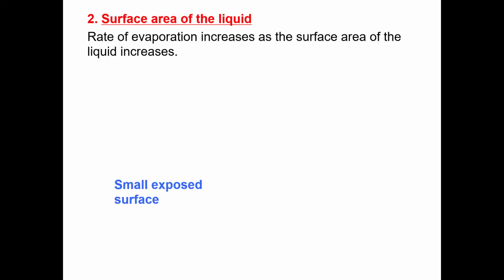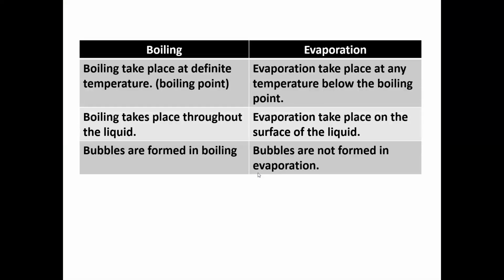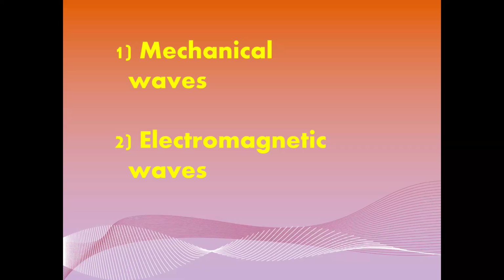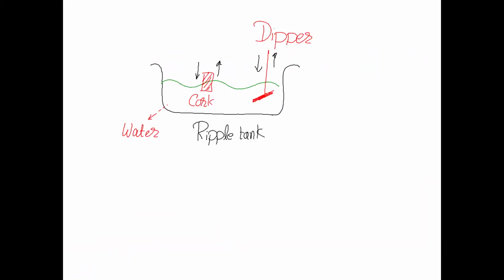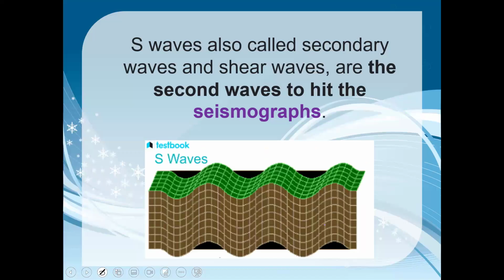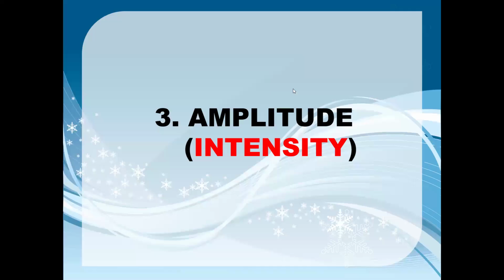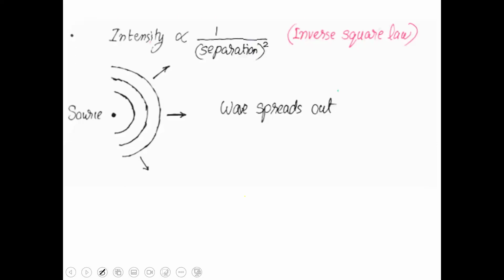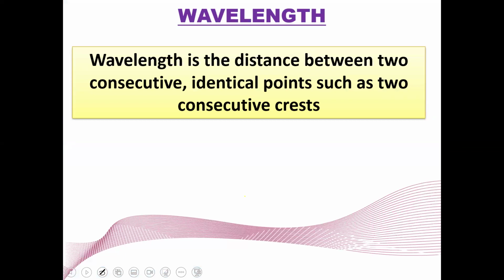WAVES Part 01 - O LEVEL PHYSICS